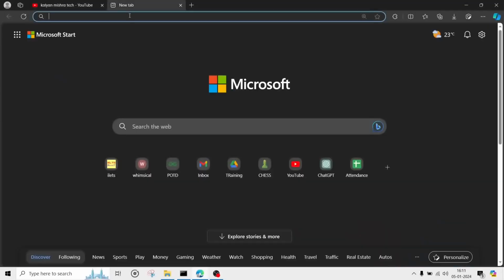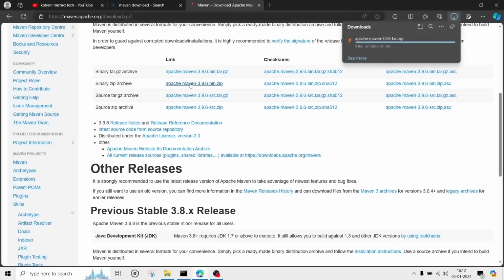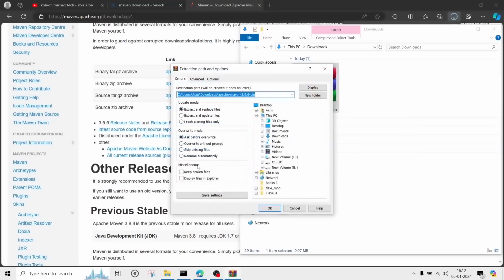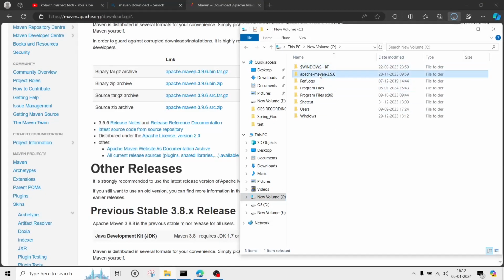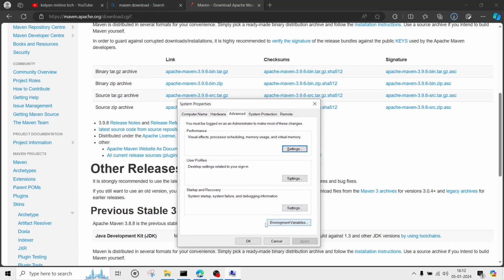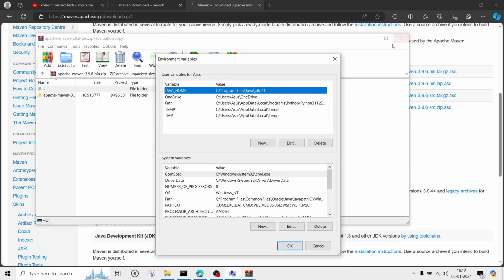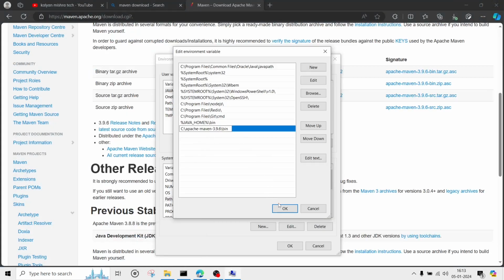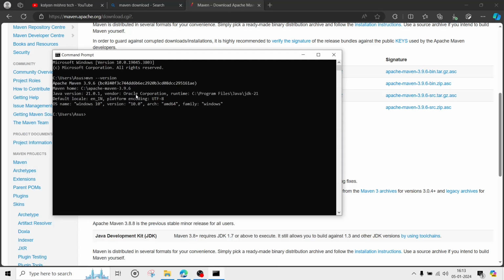How to install Apache Maven on Windows 11/10 | Under 2 minutes🔥🔥 | Maven installation for Springboot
This video we will install maven step by step instructions. Set maven path in environment variable.
Install apache maven for Java SpringBoot.

How to install Apache Maven on Windows 11/10 | Maven installation 2024 updated, Maven installation for Springboot,
Apache Maven Setup In Windows Machine. How To Install Maven In Windows 10 | Maven Installation and Setup | Apache Maven | DevOps.  Install Apache Maven in Windows
how to install apache maven on mac, how to install apache maven 3.6.3 in windows 10